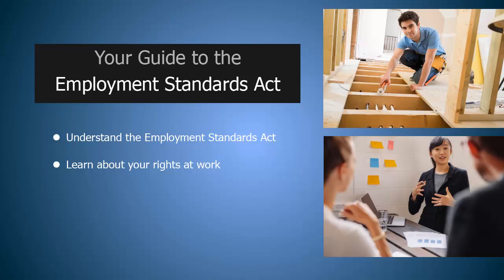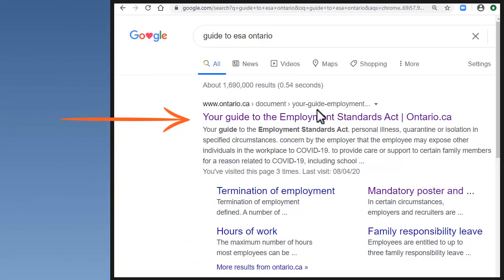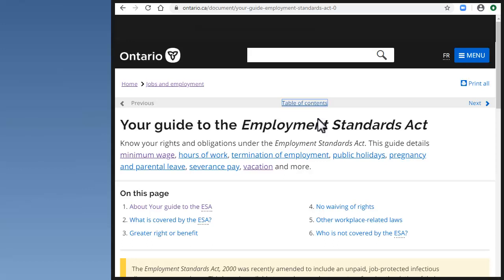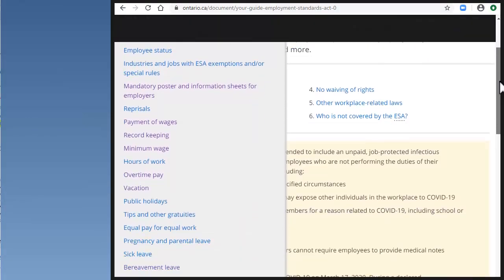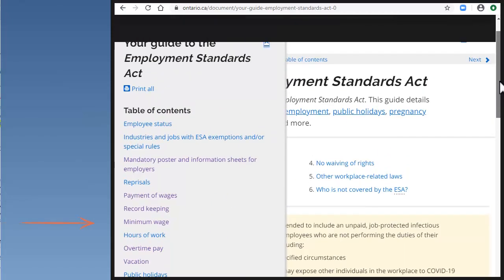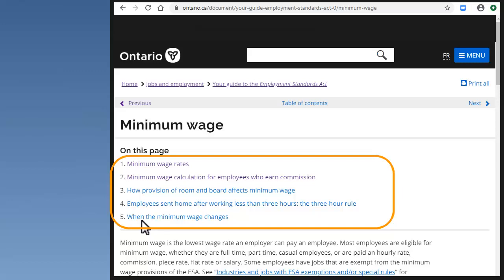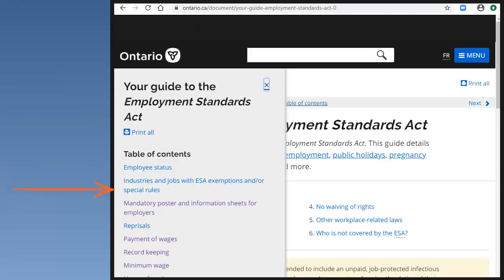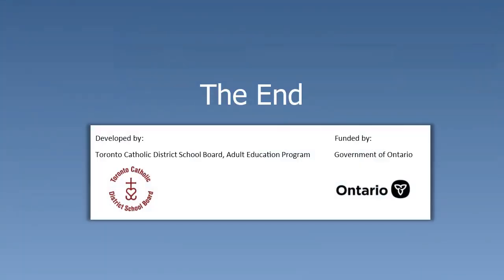An Introduction to Your Guide to the Employment Standards Act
This video introduces learners to an online resource that explains the Ontario Employment Standards Act. (suitable for CLB 5+).